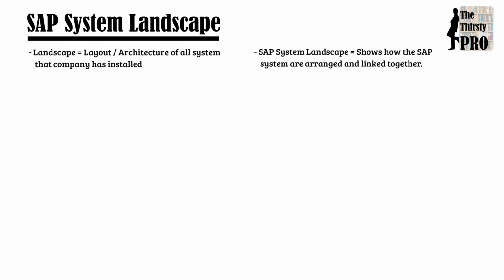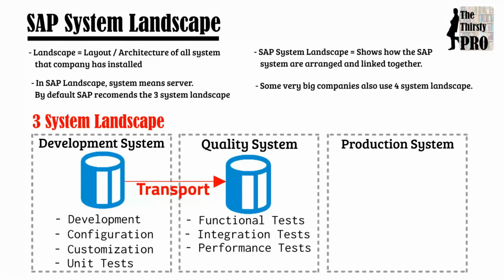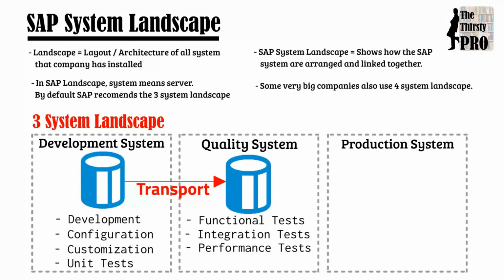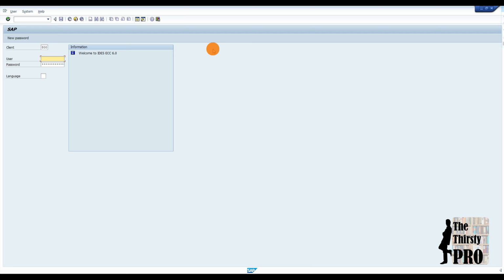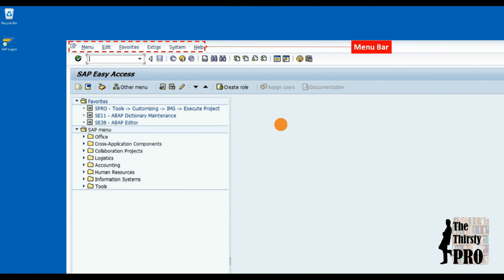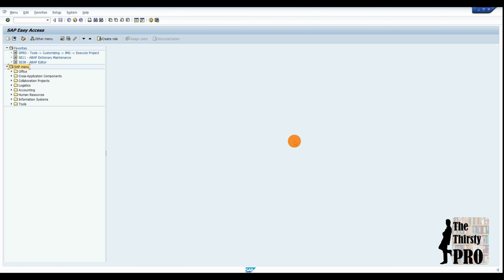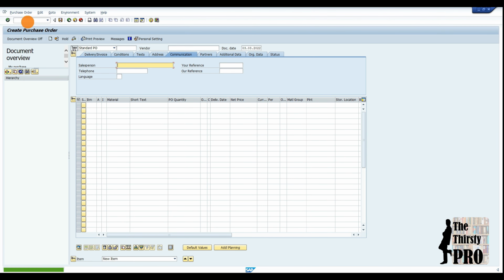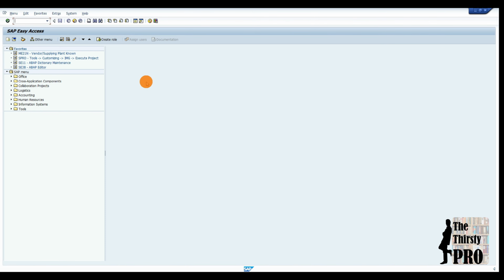SAP Landscape & Navigation Final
Hello Viewers,
This is my second tutorial video on SAP.
In this video you will learn about How to Navigate in SAP and also will able to understand the SAP Server architecture.

 All content on this channel is subject to copyrights, illegal use of content from this channel is prohibited & will result in the immediate take-down. Content can't be reproduced without prior written permission. Any reproduction or illegal distribution of the content in any form will result in immediate action against the person concerned.”

“All the videos, images, PPT, and graphics used in the video is my own work and this channel does reserve claim any right over them.

Copyright @The Thirsty PRO.